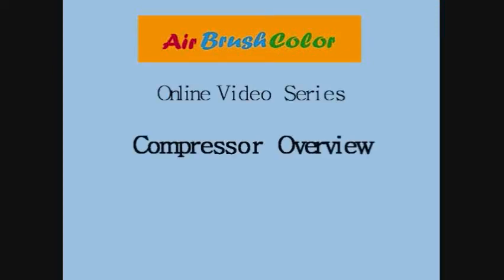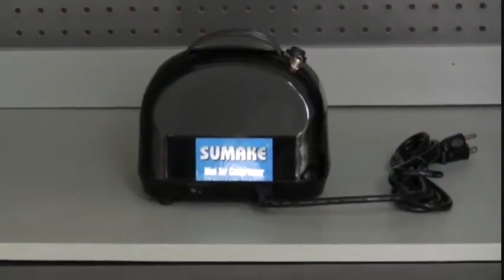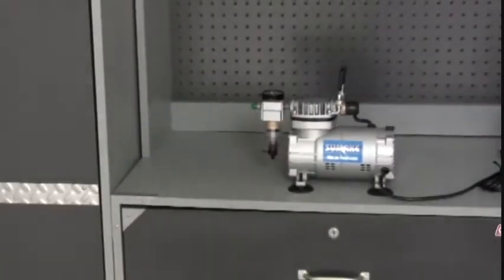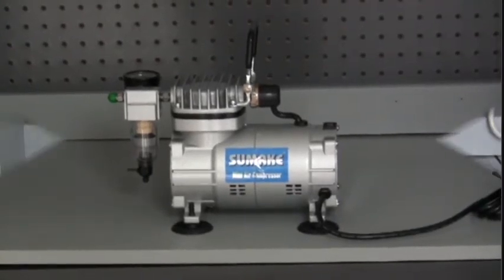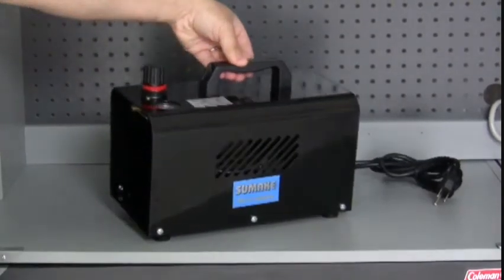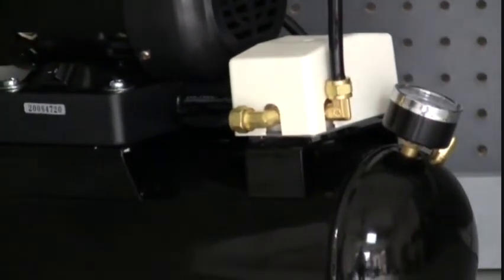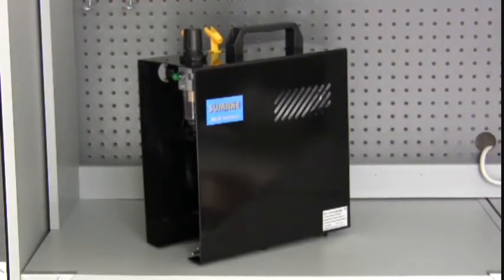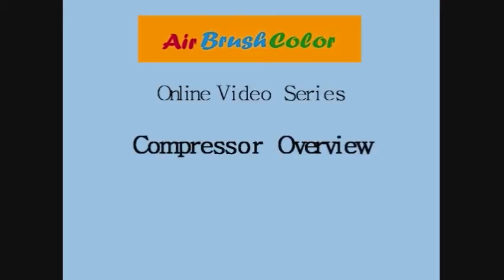Compressor Overview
An overview of the air compressor offered by AirBrushColor.com.